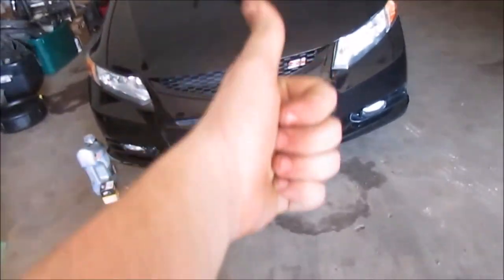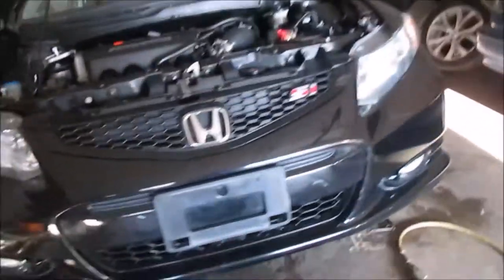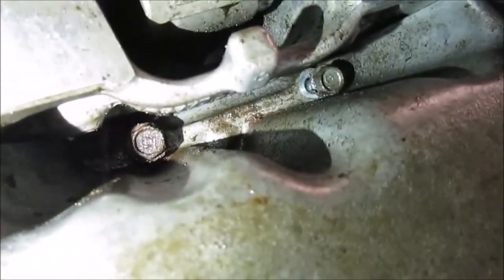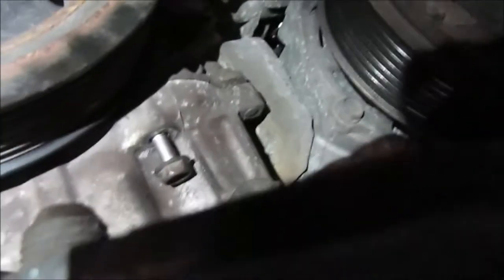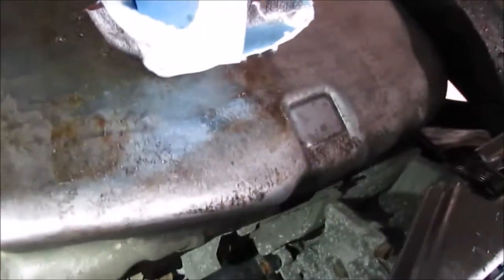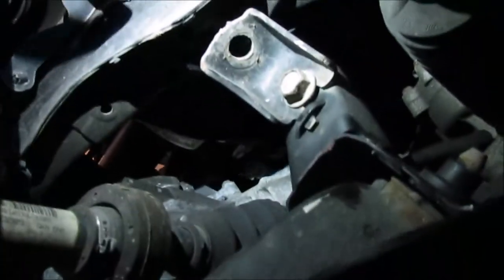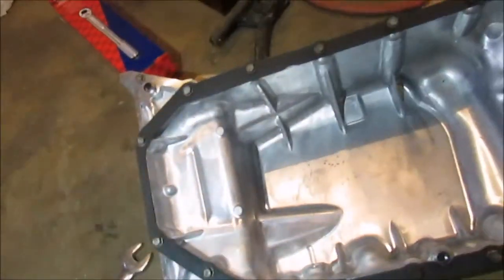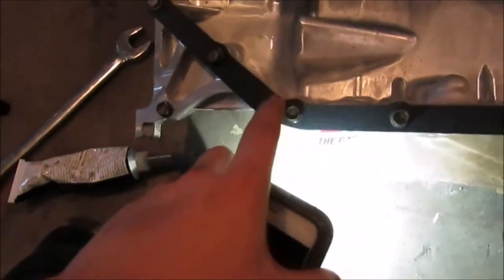How To Change A 2012 Honda Civic Si Oil Pan Gasket